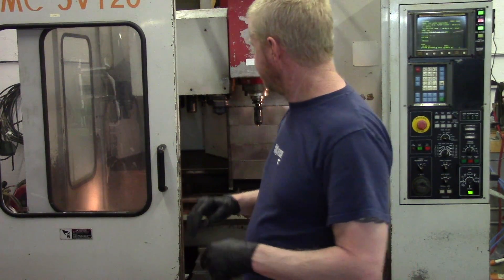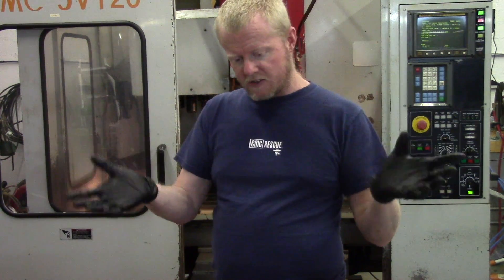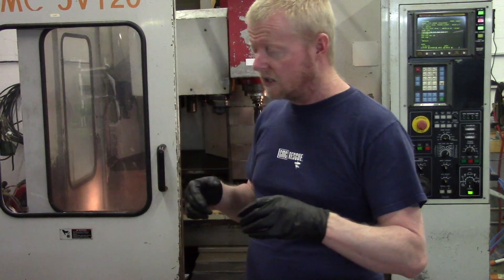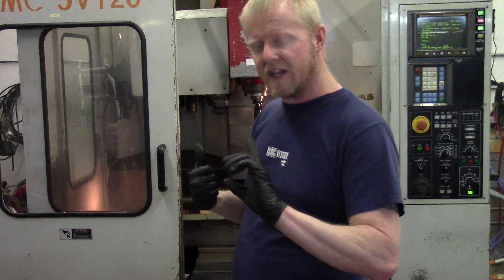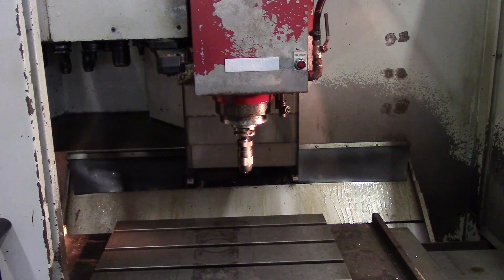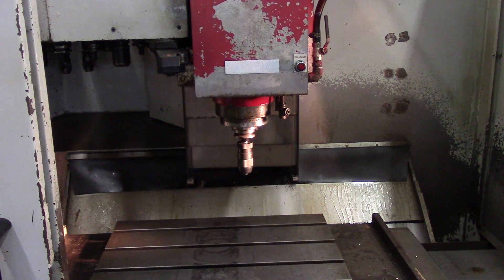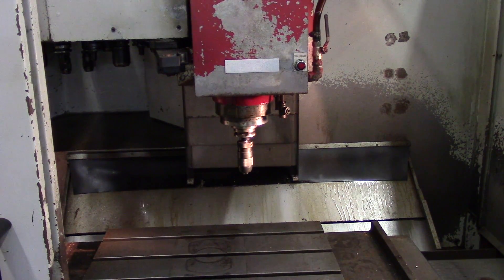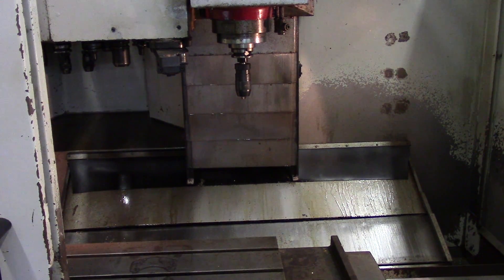Proofing CAM to DNC to Mill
Just a quick video of testing going from CAM software to a DNC controller (USB Stick) to the mill (Fanuc OM).